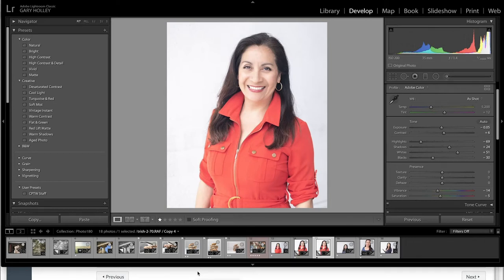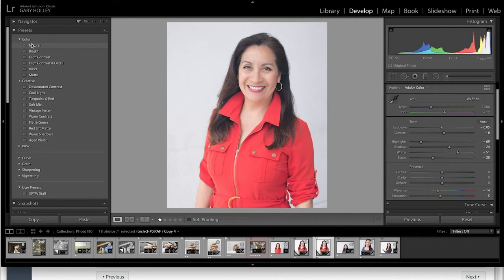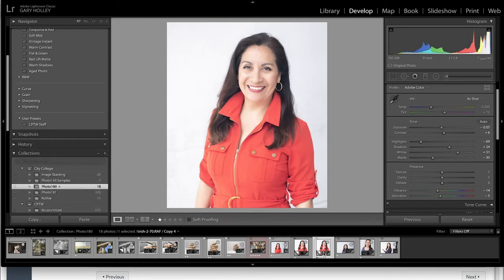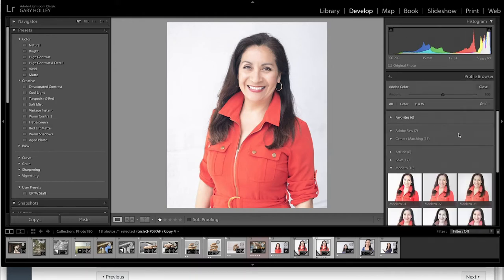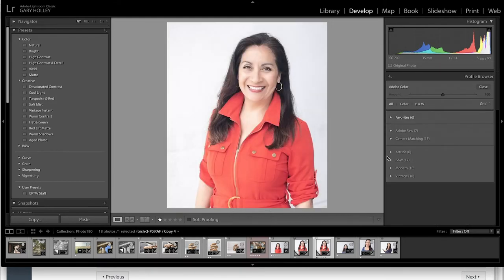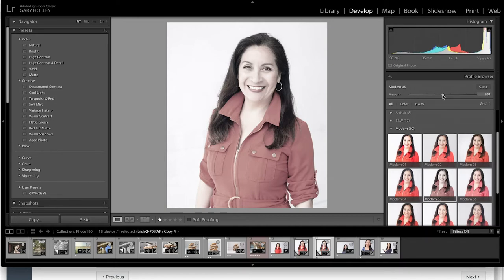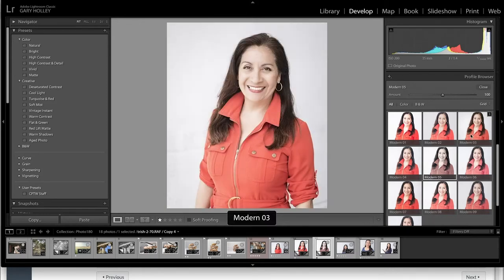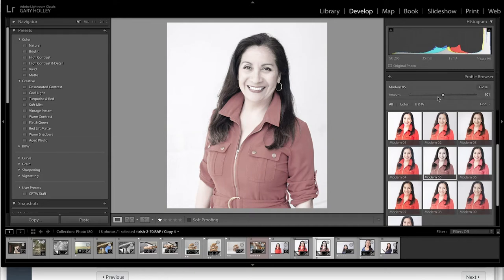PHOT180 Using Profiles